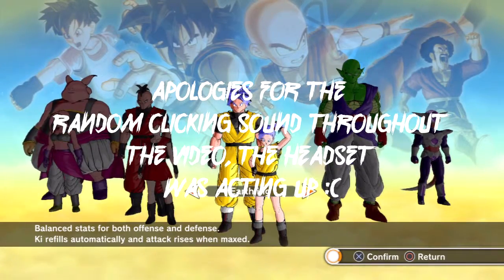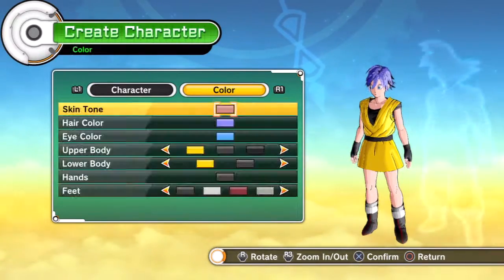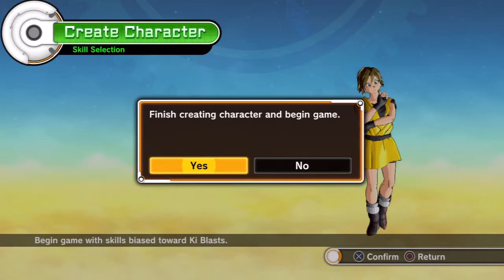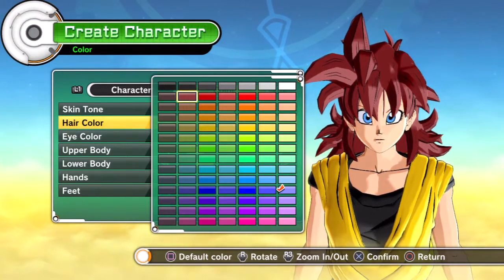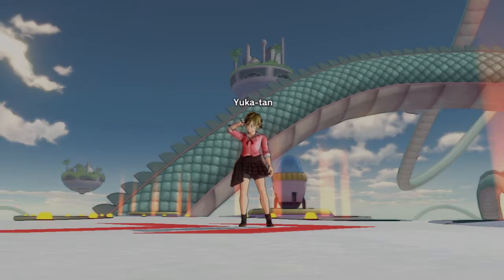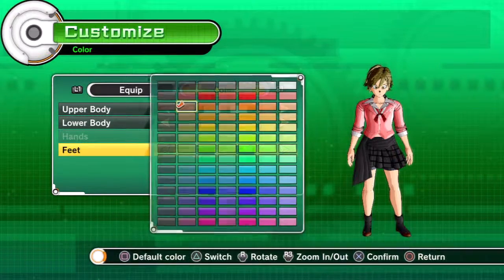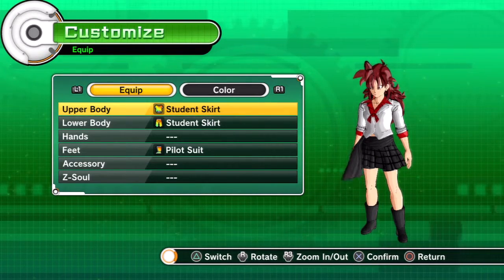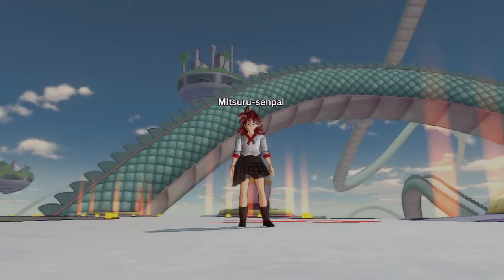Dragonball Xenoverse Yukari & Mitsuru Custom Characters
Two of Persona 3's finest, now in Xenoverse!